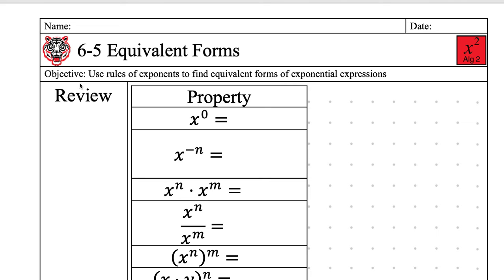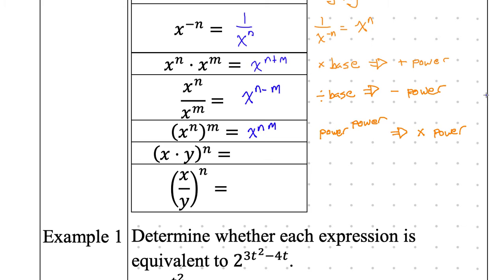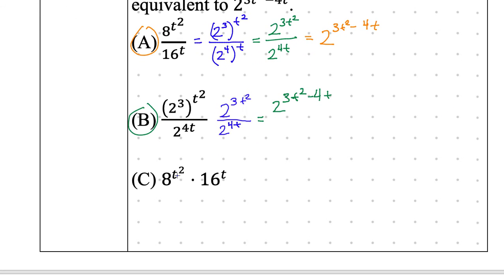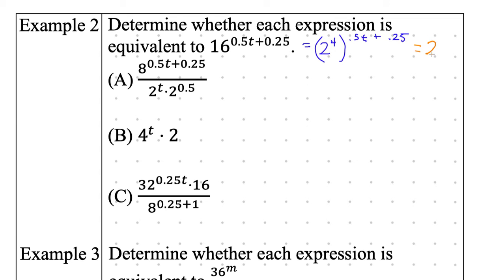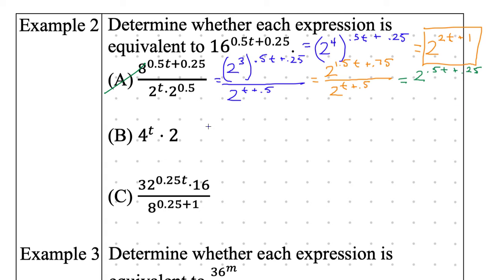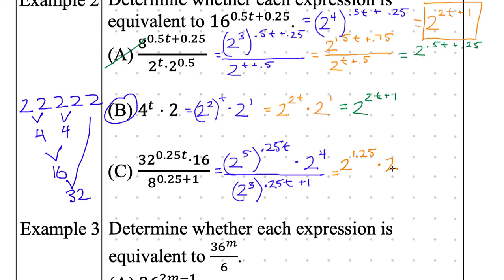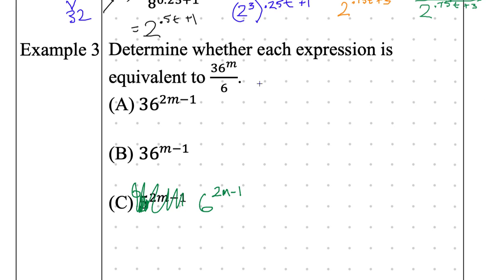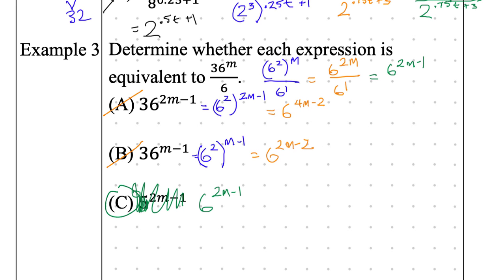Algebra 2 notes 6-5 Equivalent Forms